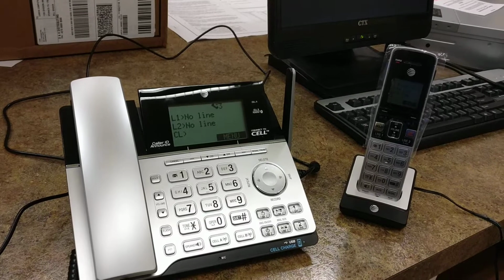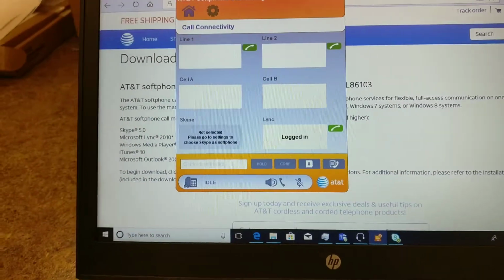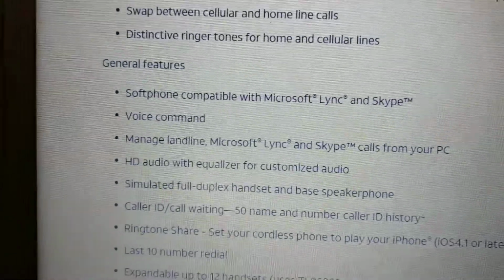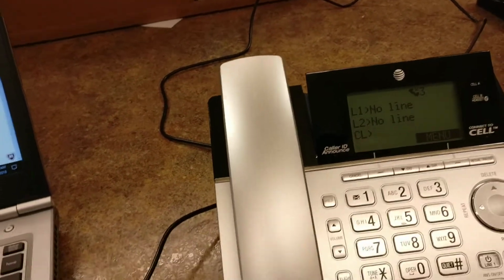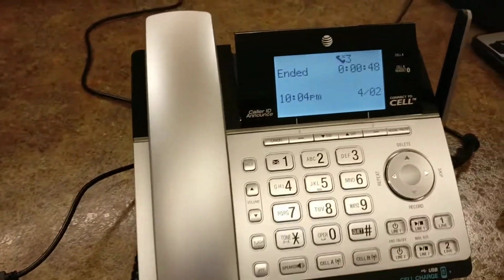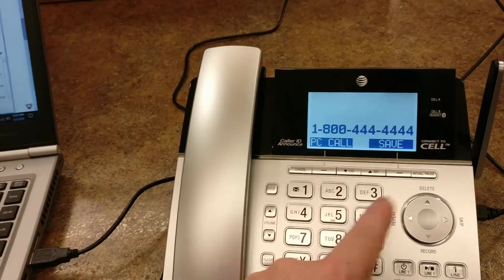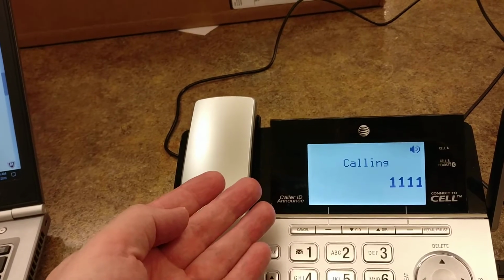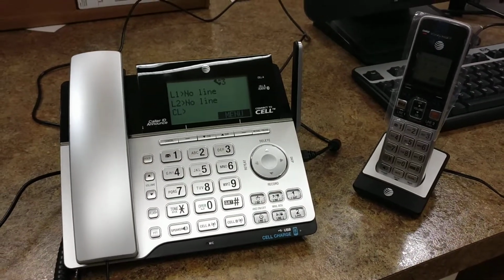AT&T TL86103 USB Handset Plus Dect Portable Phone for Lync